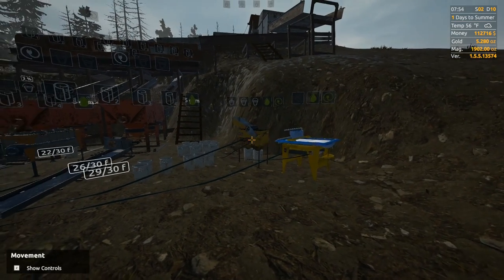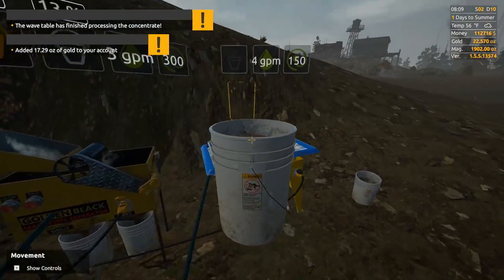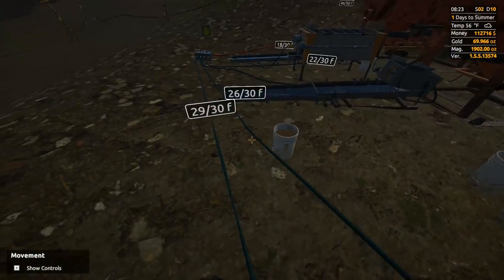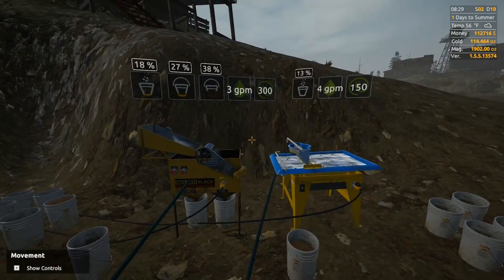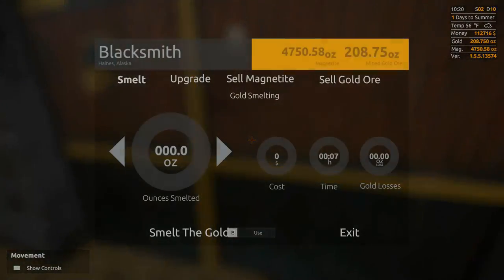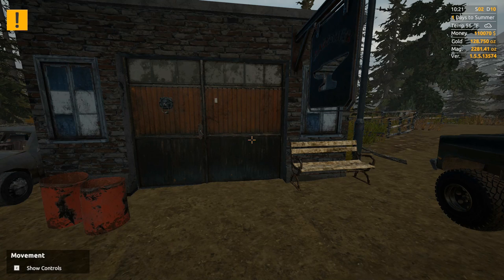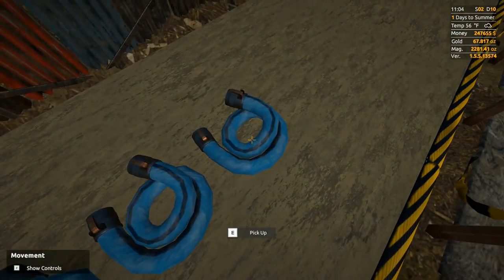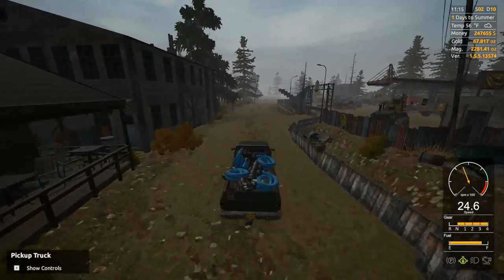Filling our Water Tower - Gold Rush the Game - Leaderboard Event S:6 EP: 07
In this episode, we get another great clean up done before repairing the water tower. With the water tower repaired, we set up the water pump and begin filling the tower before the summer dry out of our creek.